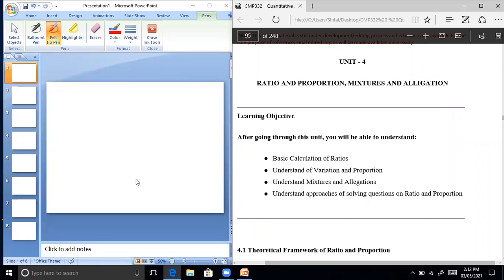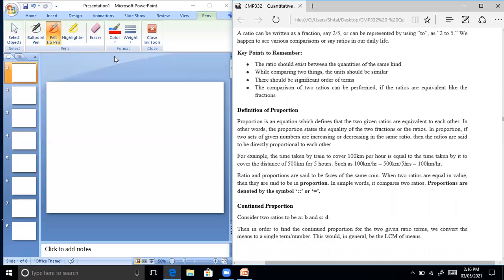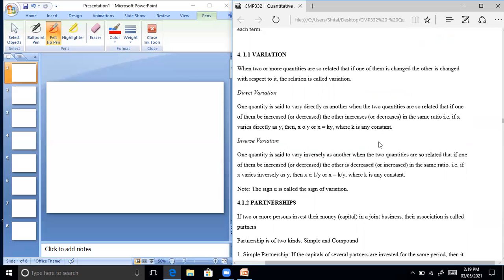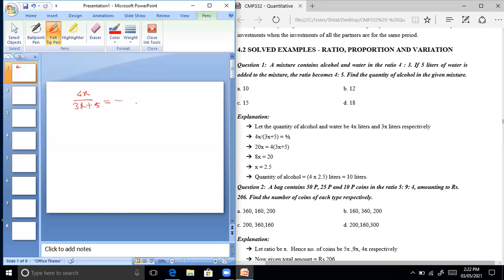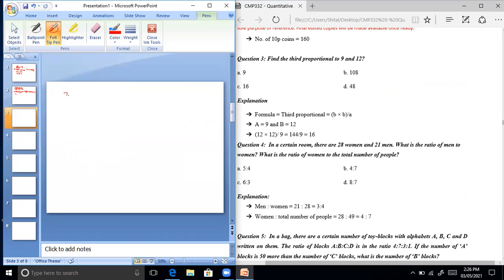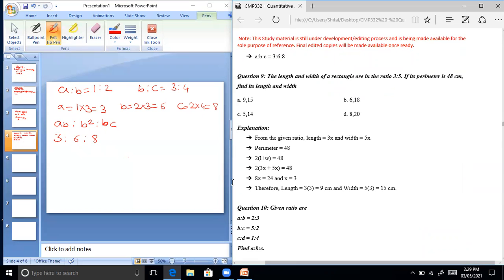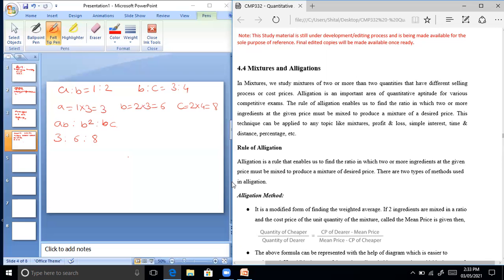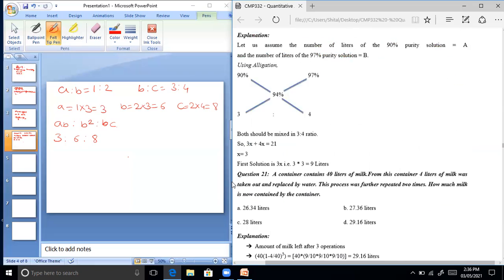MVSM'S YCMOU 62333 TYBCA CMP332 QUANTATIVE APTITUDE